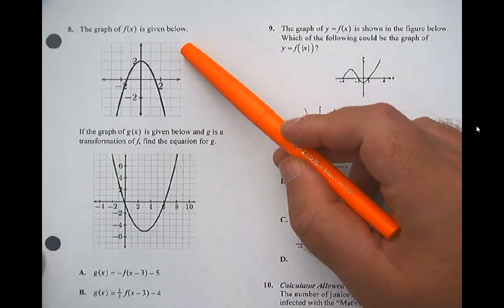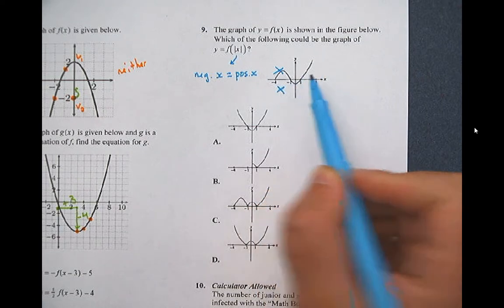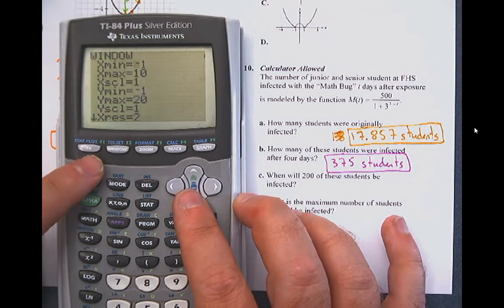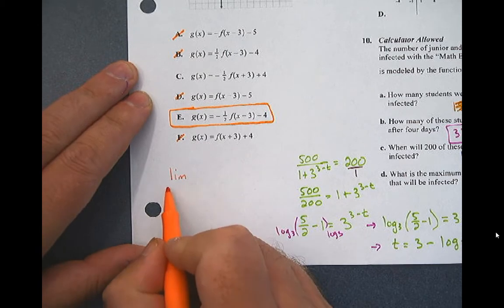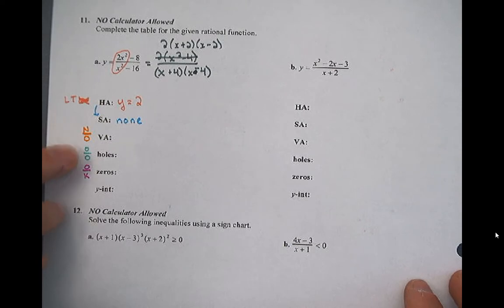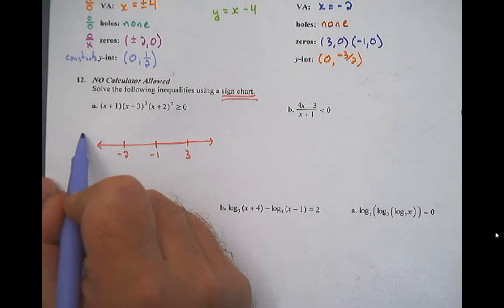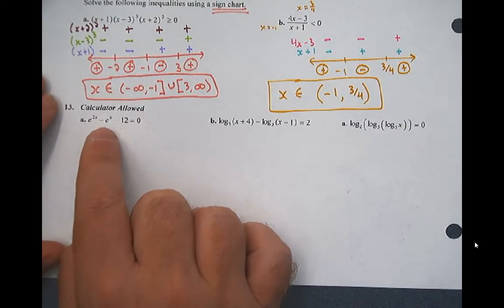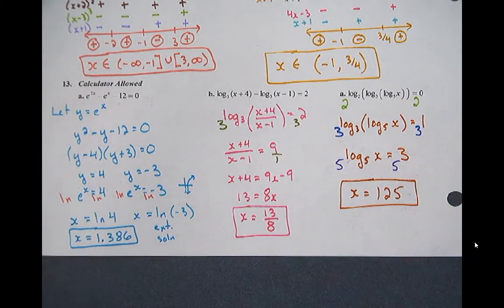AP § P.2 Hmwk #8-13